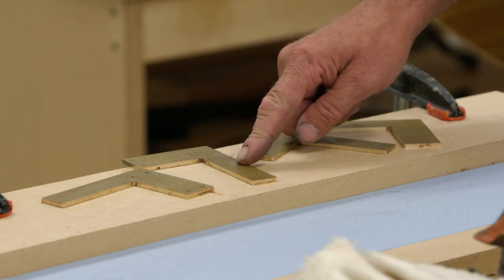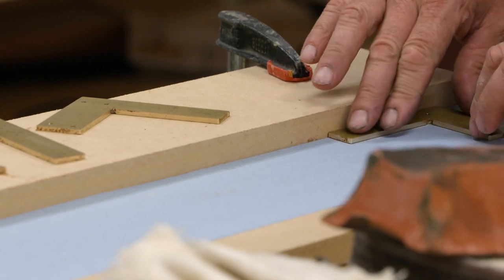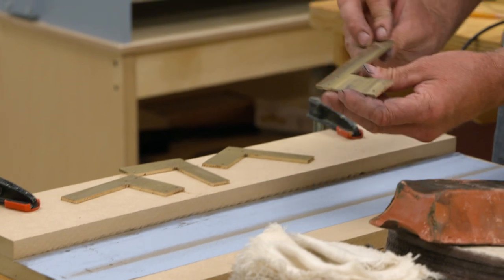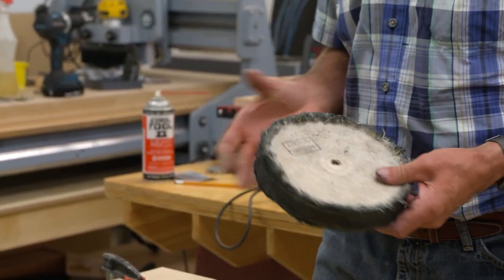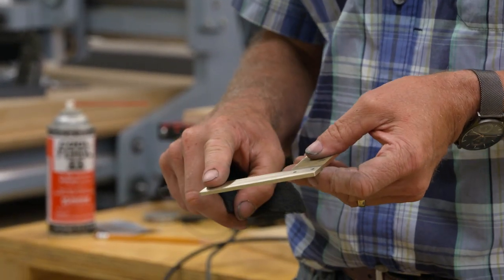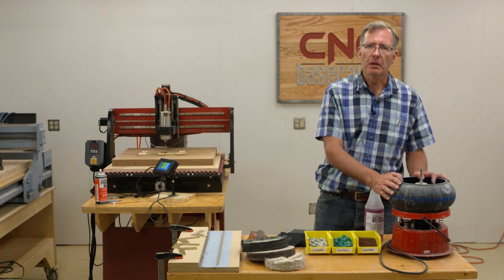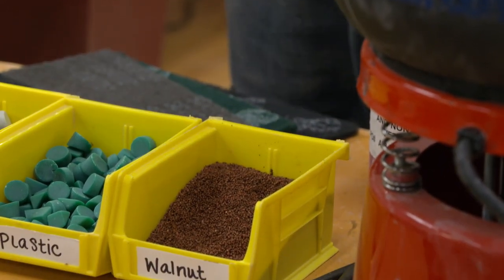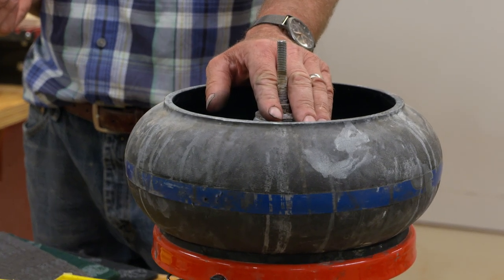CNC Basecamp Tips: Polishing Brass Parts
When you are working with metal parts, more specifically brass, they can end up being the right shape but a little rough and grimy-looking with a thin layer of oxidation.  Here are a few tips, tricks, and techniques that you can use to give your finished product a more "polished" look.

Find more information on all of my CNC Basecamp series